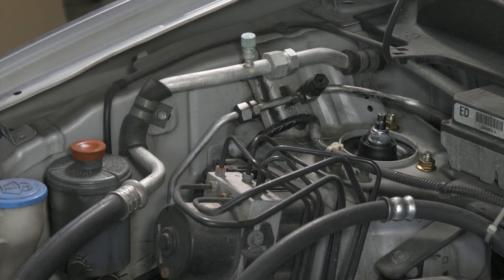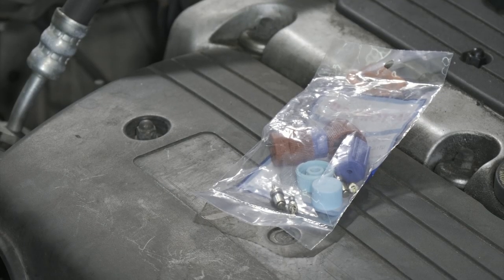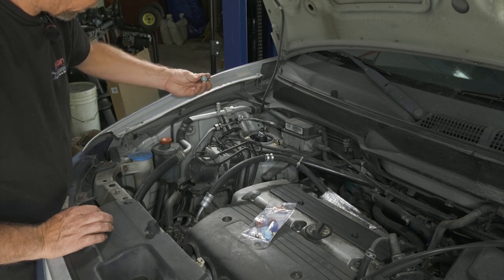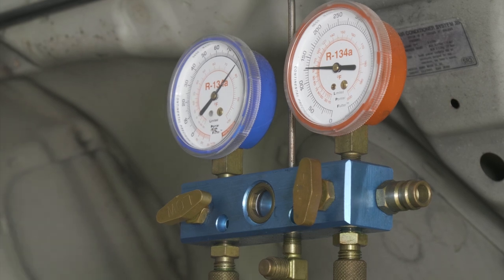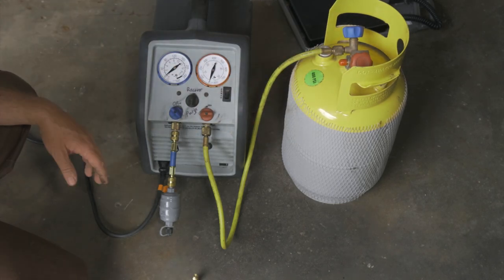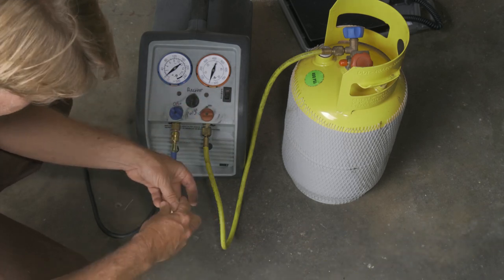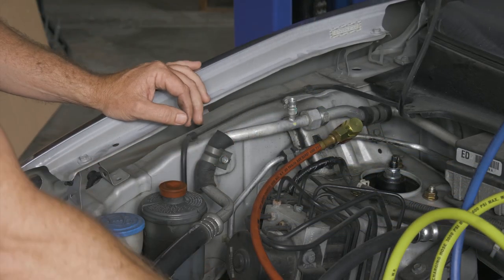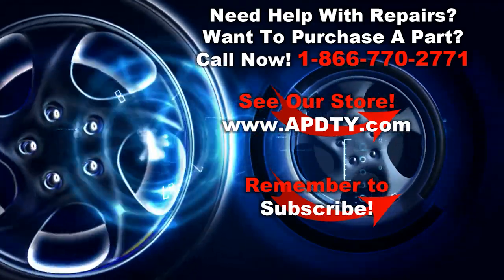Evacuate & Recharge An AC system, Also Replace Schrader Valves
AC Service Port Valve Core & Cap Kit =
AC Gauges =
AC Recovery Equipment =
R134a Refrigerant =

00:00 - Intro
00:45 - Connect Gauges
02:36 - Set Up AC Recovery Machine
08:35 - Replace Schrader Valves
10:35 - Vacuum & Refill AC System